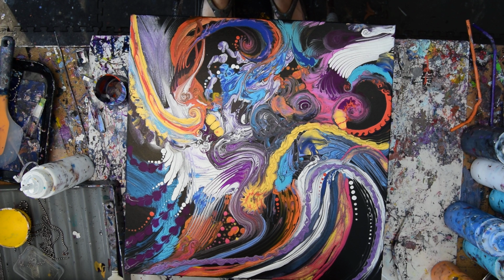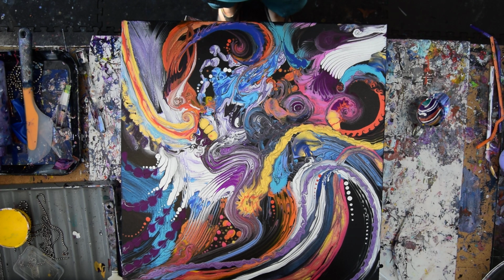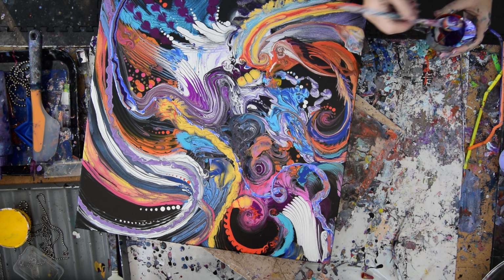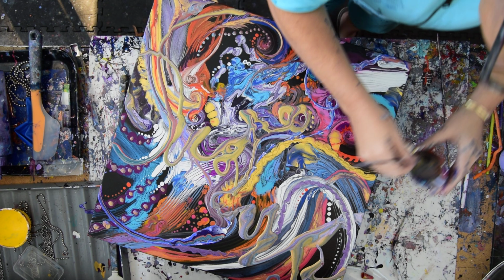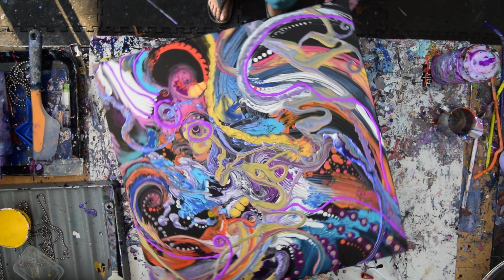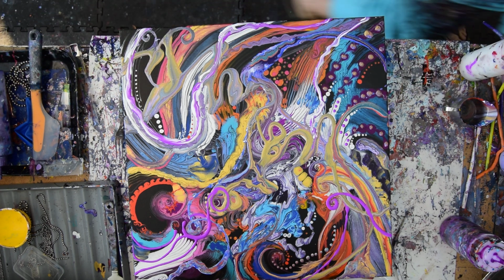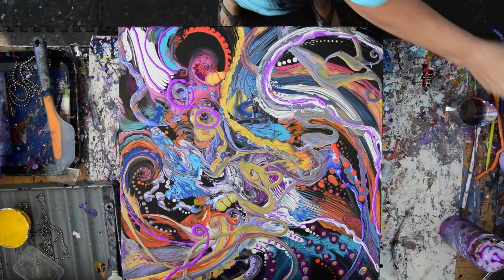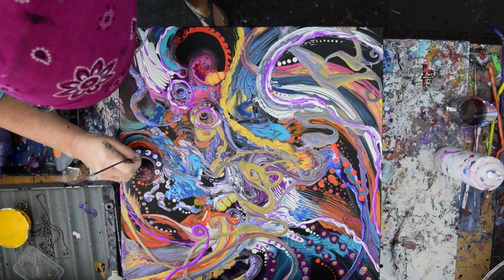* Christmas Eve Start New Years Eve Finish Part 3 Fluid Acrylic Pouring#6526 -12.24.19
For the best results please include the date and file reference number found at the end of every video title. My website is shared (Bottom right corner) in the last 20 seconds of the video.

I am using a  20" x 20" x2"  stretched canvas. All the paints I use are acrylic paints mixed with additives to help them flow more easily. All my colors are stored and mixed in squeeze bottles for ease of use. I use a propane torch is cautiously passed over the surface of the canvas to release any air in the paint that might result in bubbles forming while the artwork dries or leaving pockmarks if left to pop on their own. Warming the paint will also often encourage patterns to emerge because the paint in combination with the Floetrol used in my pouring mix encourages cells to form.